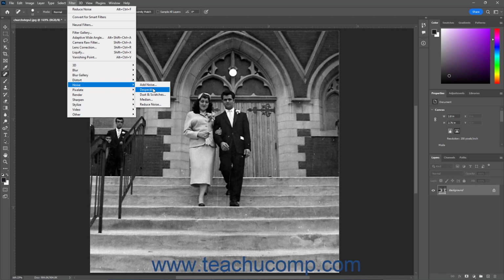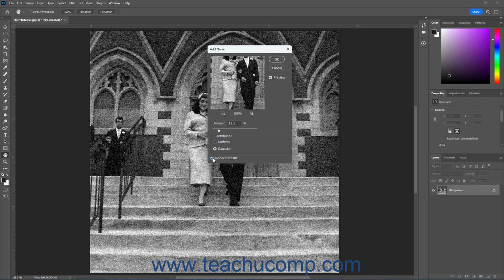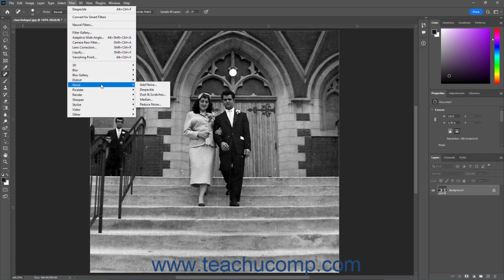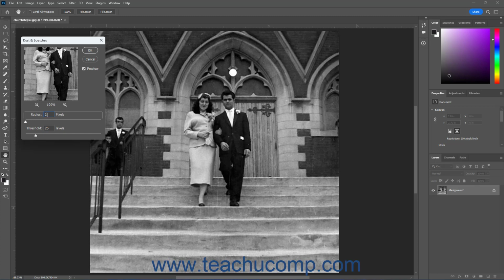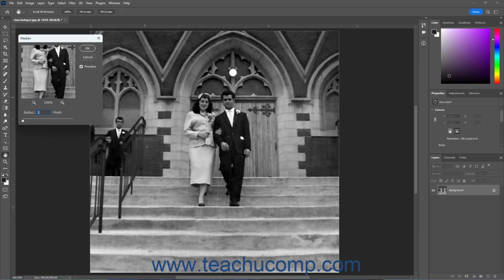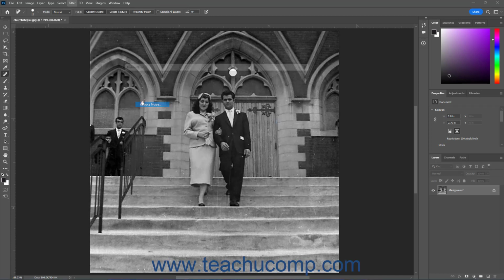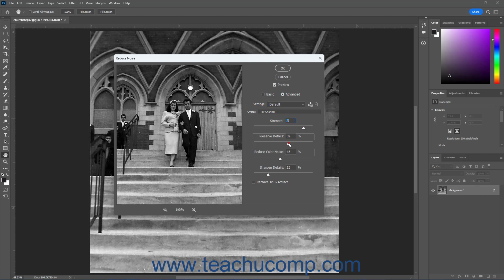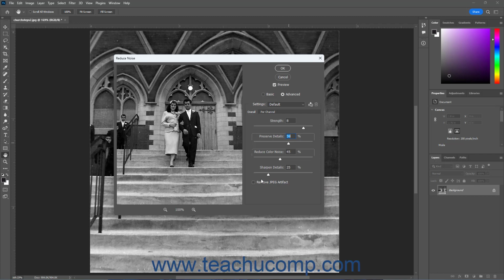Photo Repair Filters in Adobe Photoshop: A Training Tutorial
This Photoshop tutorial video shows you how to apply noise filters in Photoshop to help improve photo clarity in damaged or scanned photos. This video is from our complete Adobe Photoshop training, _Mastering Photoshop Made Easy_ ™.